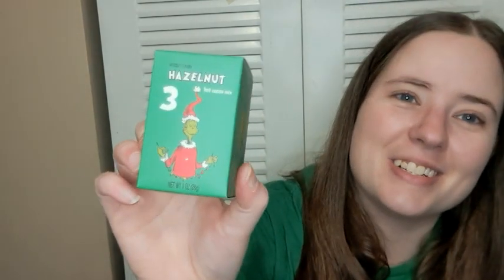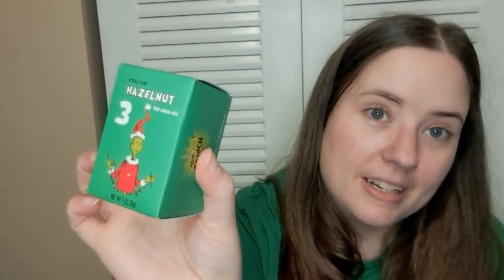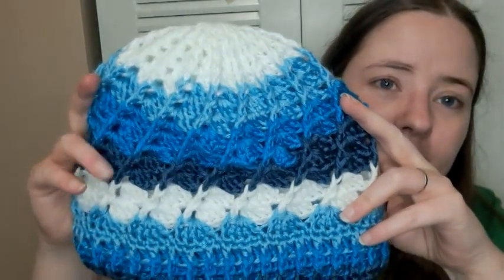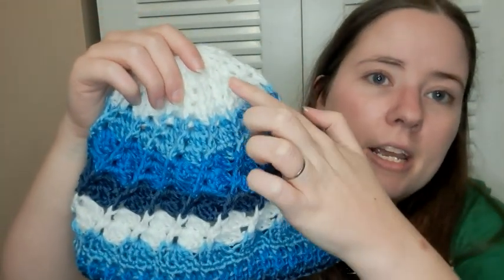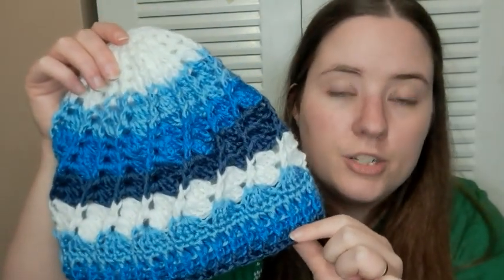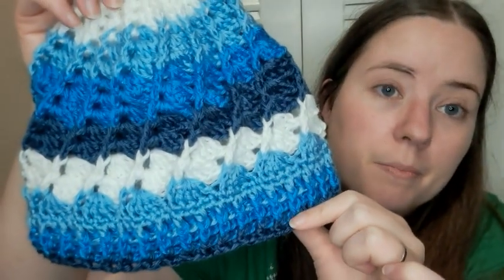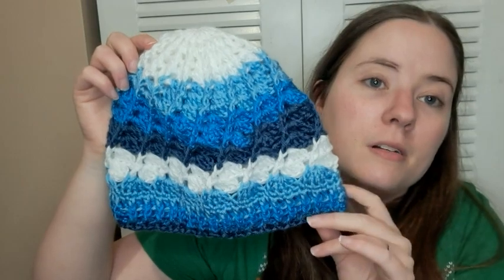Vlogmas 2022 Day 3 | Divine Icicles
Happy Mail
Ella Roberts